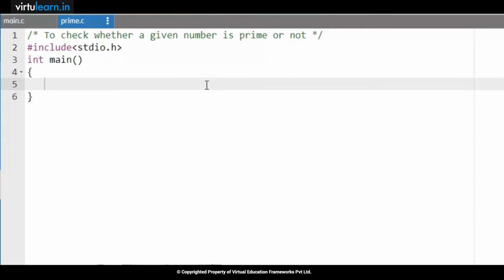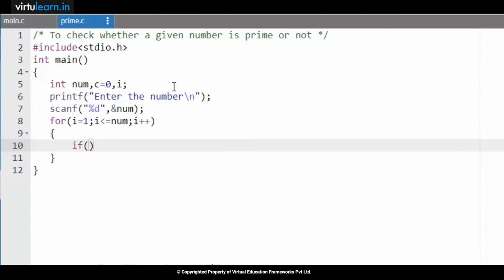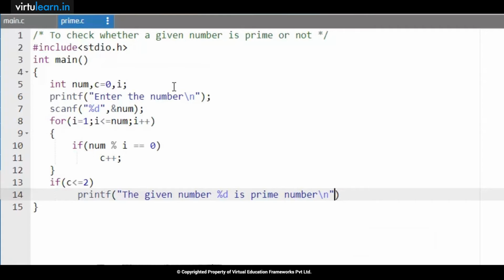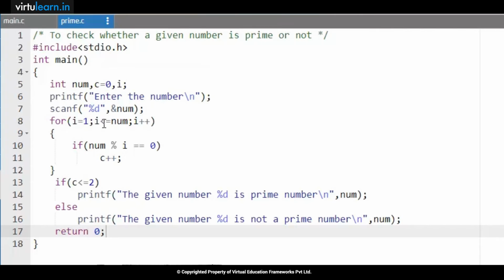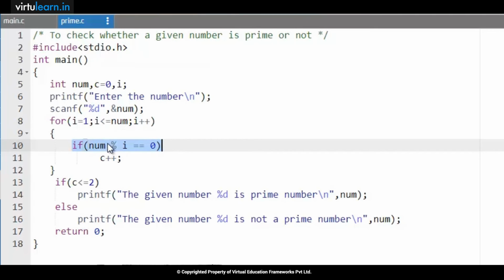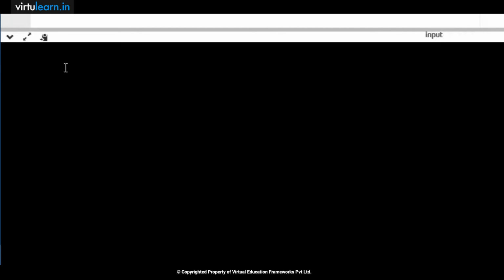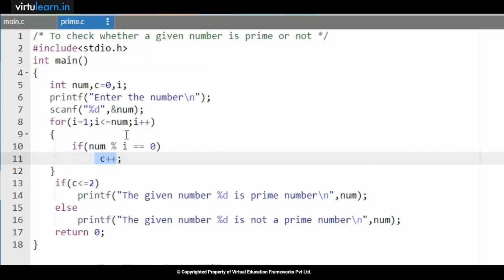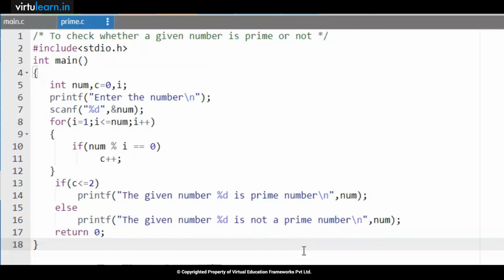CL39 Conditionals and consequent branching with if, if else Part 3